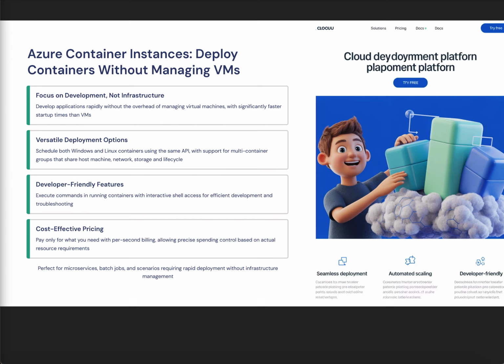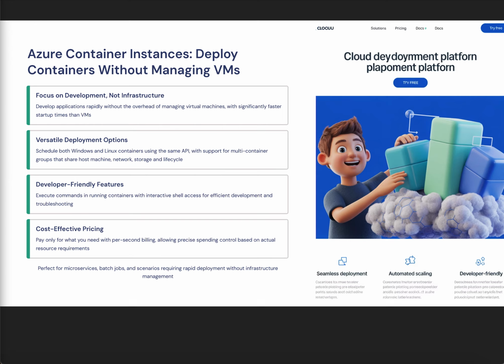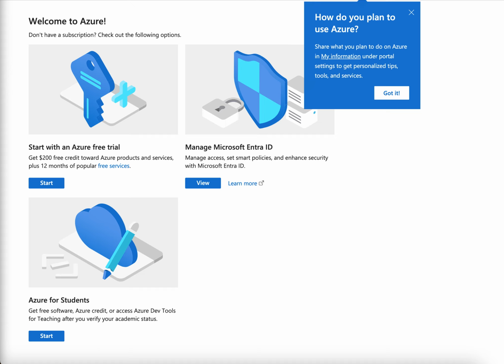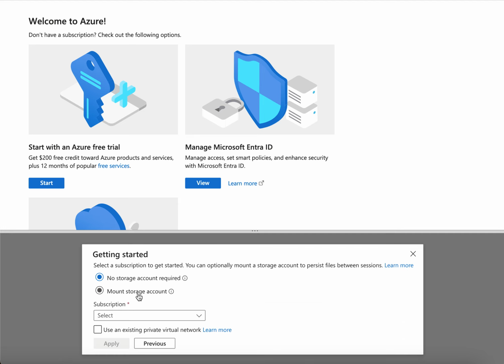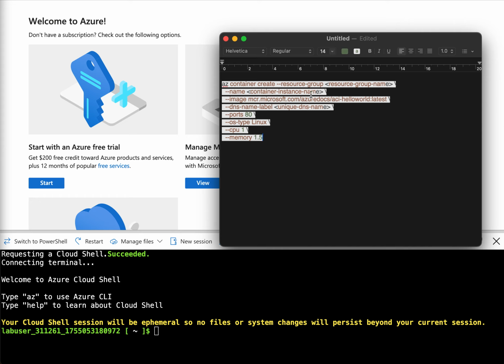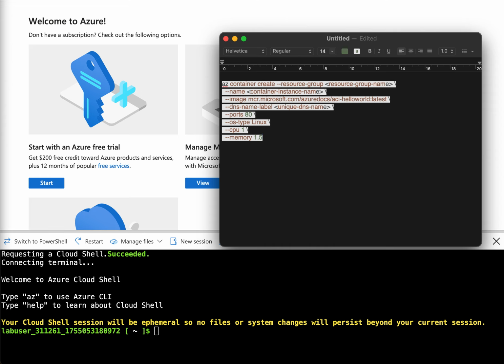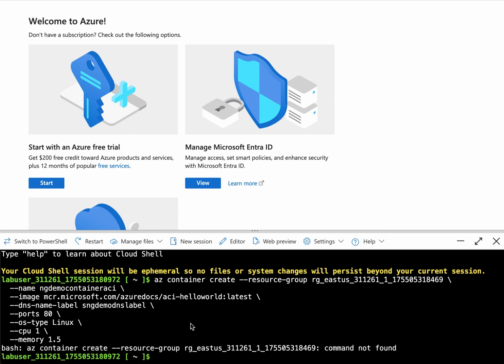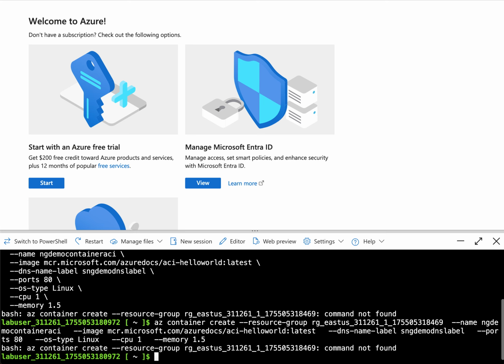AZ204: Deploy a Docker Container on Azure | Azure Container Instances Lab